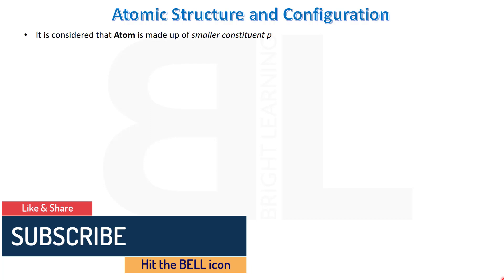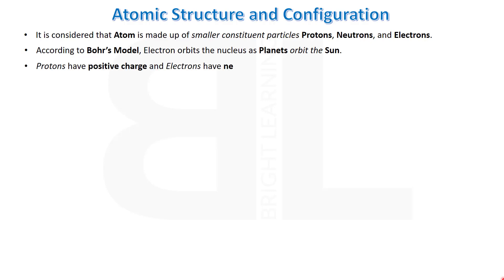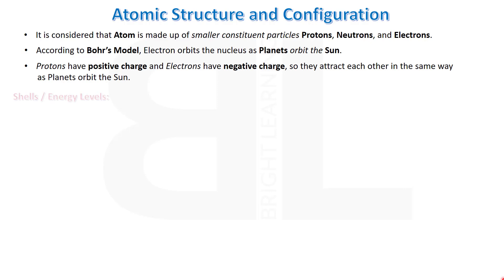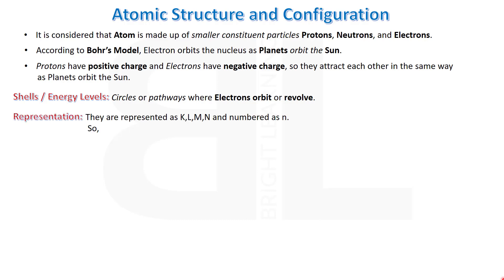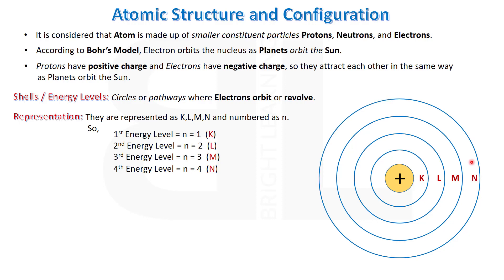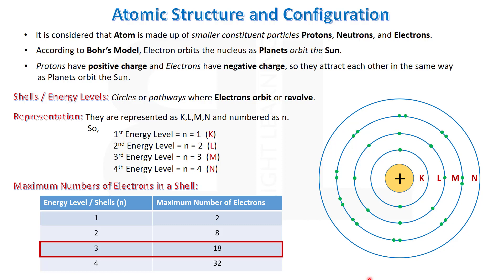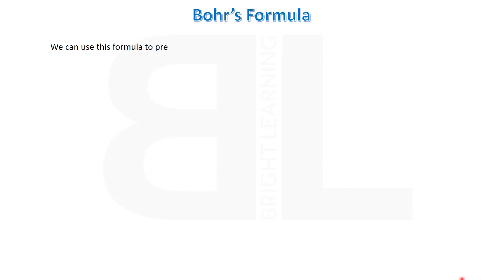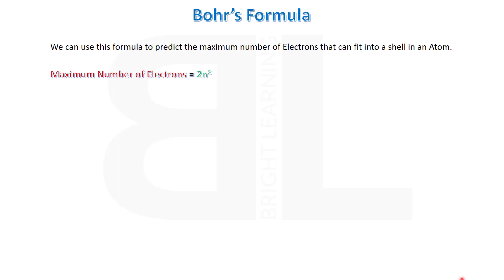Energy Level | Shells | Subshells | Orbitals | Bohr's Formula | Easy Learning with Illustrations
In this video lecture you will learn about the Atomic Structure, presence of Sub Atomic Particles, Protons, Neutrons and Electrons.
The concept of Energy Level, Shells, Subshells (Sub Energy Levels) and their Orbitals will also be covered in the topic.
You will also learn about Bohr's Formula to Calculate number of Electrons in a particular Shells. Distribution of Electrons in Subshells
s, p, d and f will be discussed in detail along with the illustration of Orbitals in a simple and easy way.